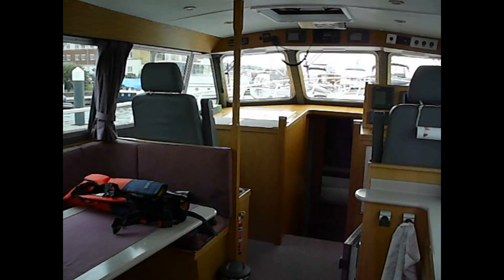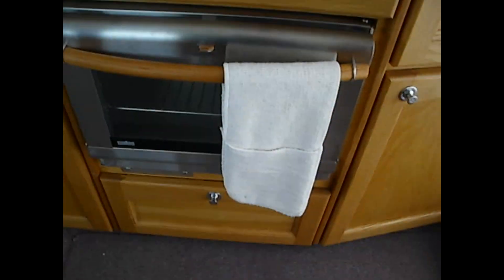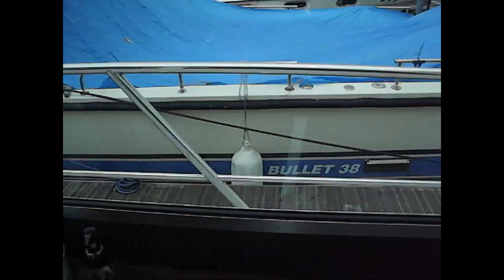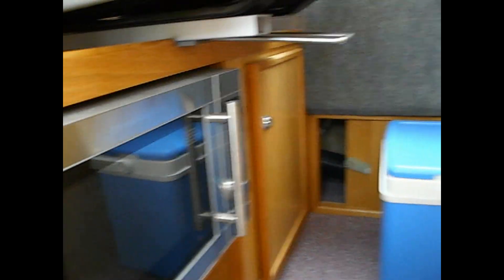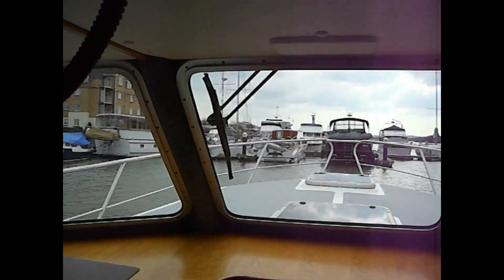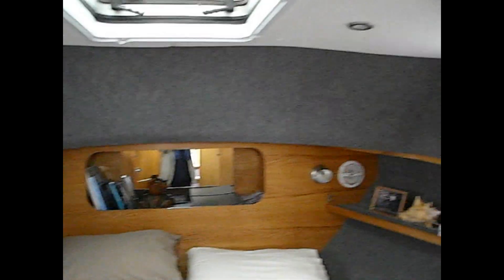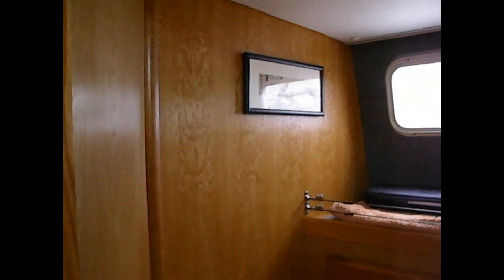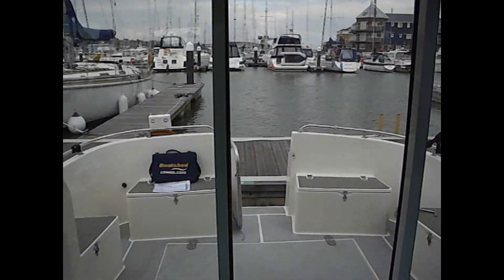Aquastar Ocean Ranger 38 - Boatshed.com - Boat Ref#155606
Aquastar Ocean Ranger 38 for sale with Boatshed Cowes Photos and video taken by Boatshed Cowes